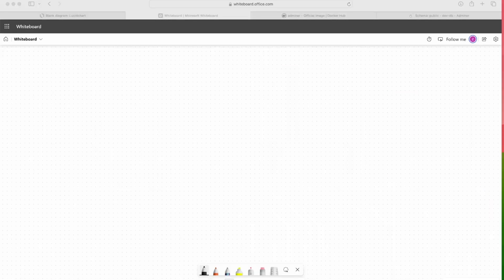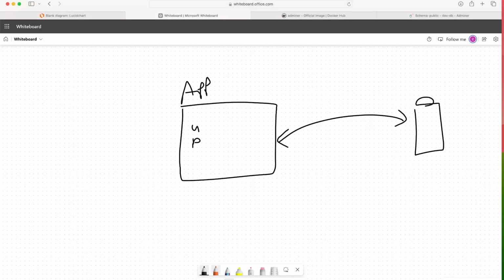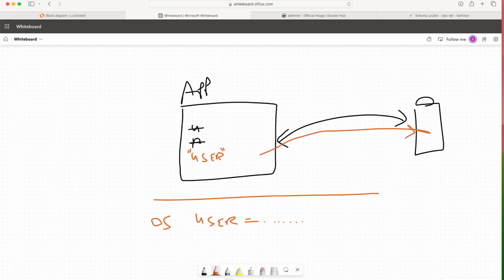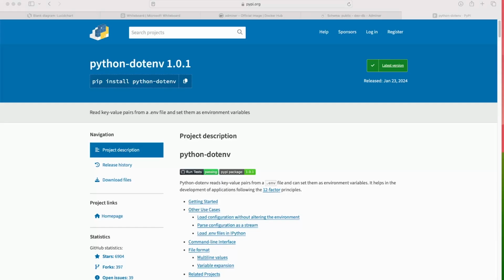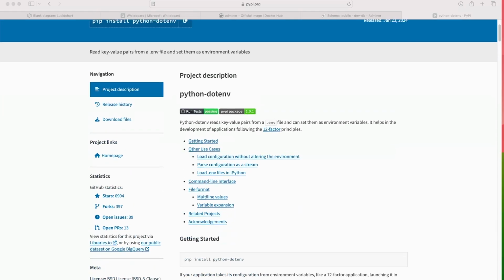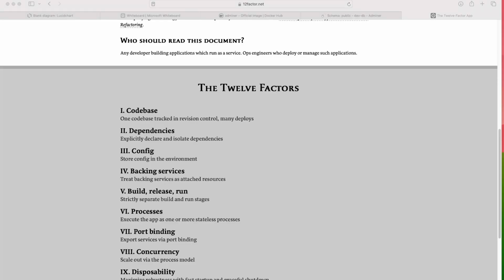Test Driven FastAPI Course | Introducing Dotenv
Try FastAPI API Test Driven Development 2024

Towards Building Secure and Scalable APIs with FastAPI and Test-Driven Development

This comprehensive course equips you with the skills to create robust and well-tested APIs using FastAPI, a powerful Python framework. Leveraging the Test-Driven Development (TDD) approach, you'll gain a solid foundation for building APIs with confidence.

This course is ideal for developers with some Python experience who want to build modern, scalable APIs. Join us and unlock the power of FastAPI and Test-Driven Development!